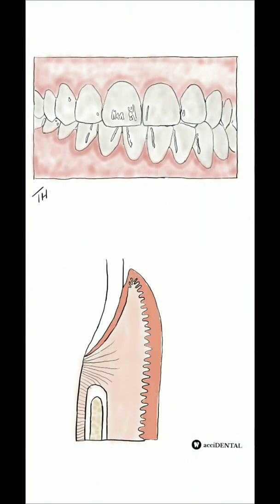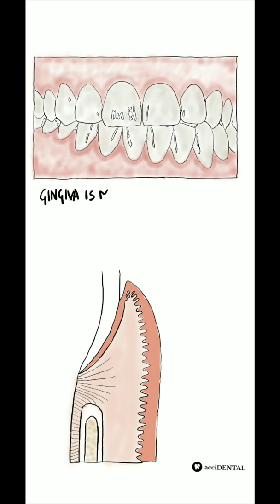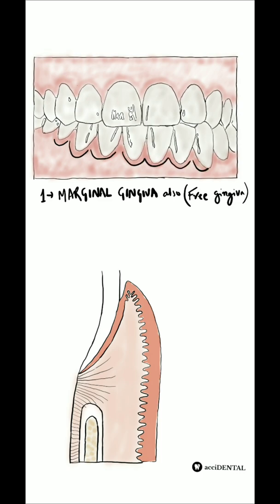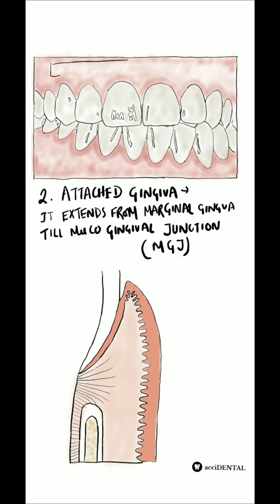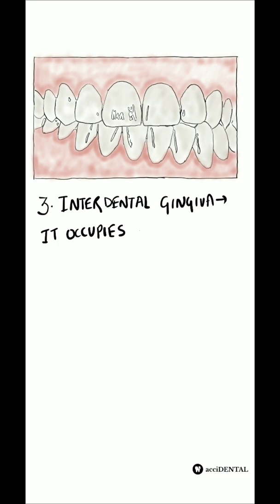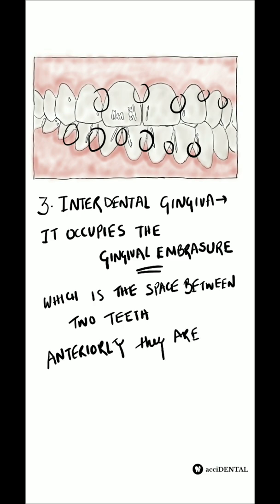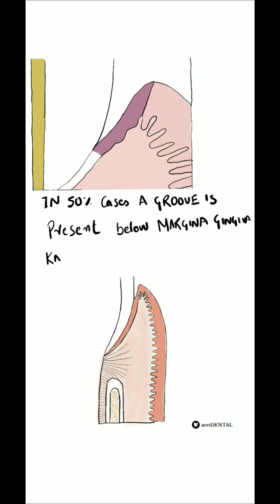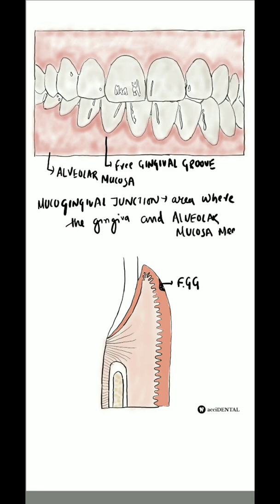Gingiva - part 1 (overview)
Overview of Gingiva and its parts